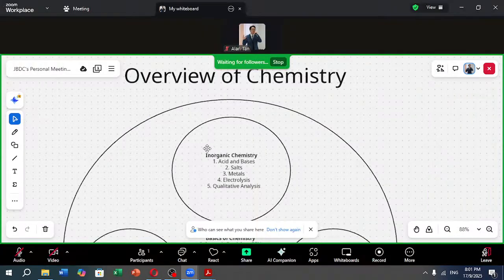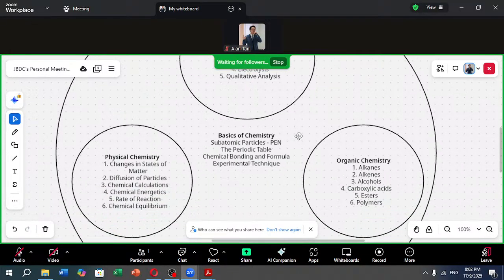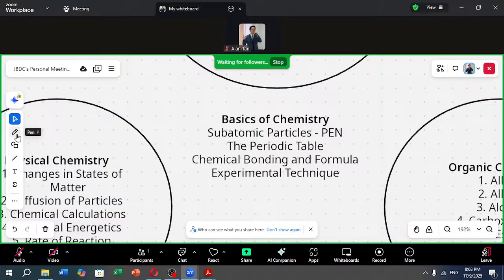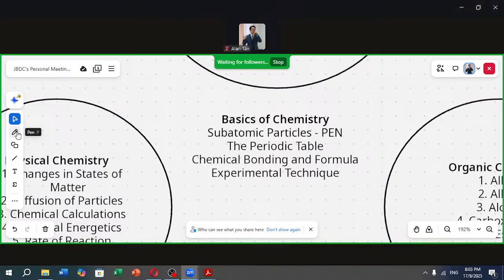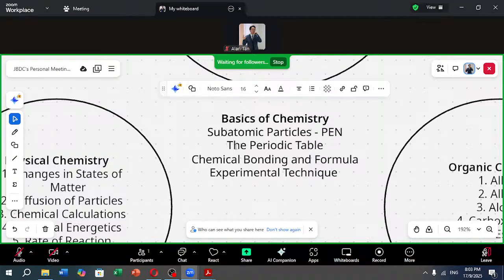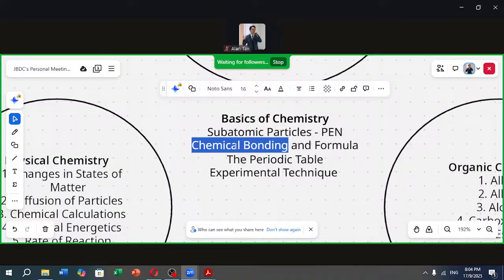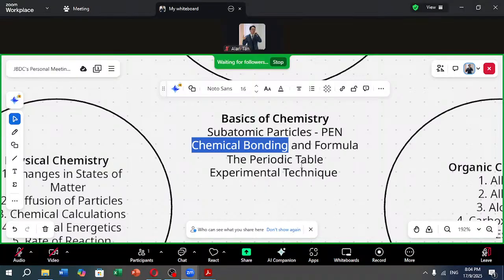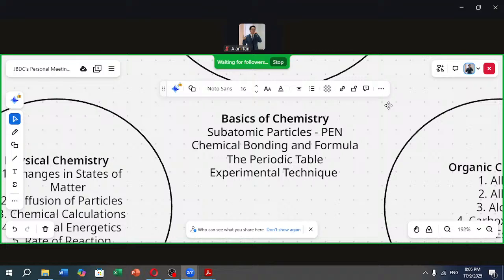Year 9 Term Quick Recap and Questions Live Stream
This is a livestream specifically for my Year 9 students where I cover Acid, Bases and Salts. This is a quick review on the topic where I touch on what we've learnt and also cover some lesser known facts about the topic itself, followed by a quick discussion on other things that you may not know about Chemistry.

So if you're here, sit up, grab a cup of matcha and let's lock in!